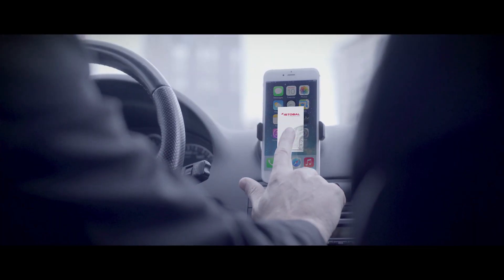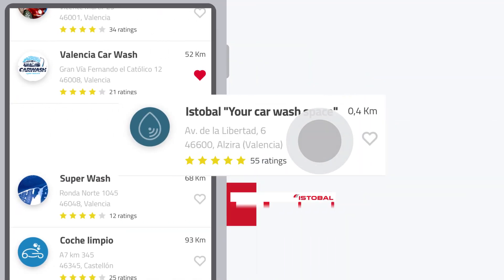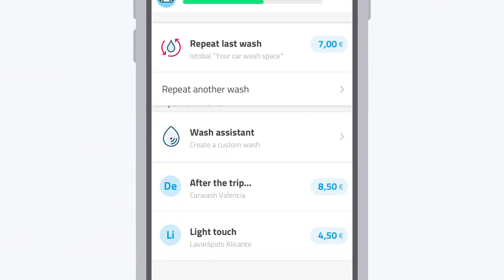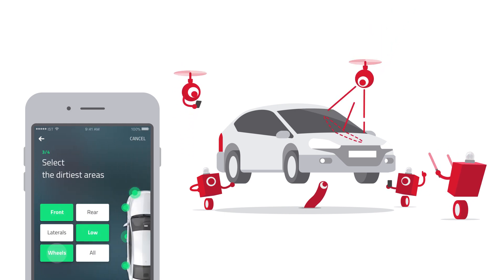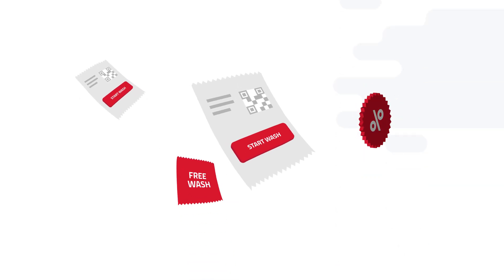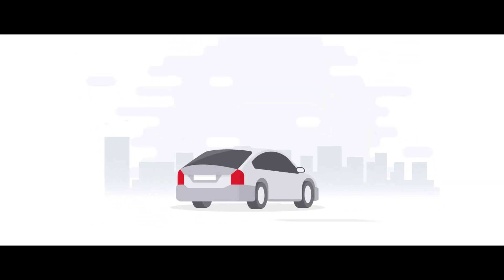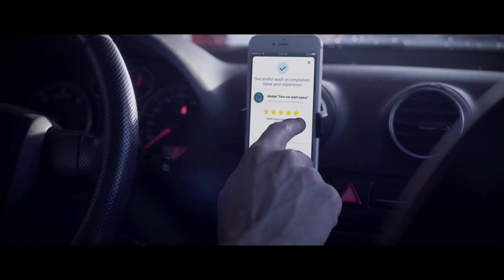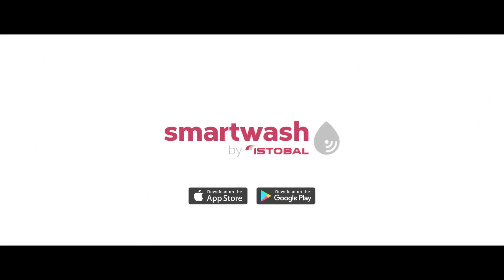Smartwash by ISTOBAL in automatic car wash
Fully connected and based on IoT and Big Data, the new generation of high-tech Smartwash facilities is designed to increase profitability and improve the user experience.
Smartwash by ISTOBAL is available on an app for Android and iOS, offering a faster, easier, more convenient and more intuitive experience for customers – without the need to get out of the car. This technology allows users to select a basic wash program and add different extras based on their needs and preference, and offers a wide variety of payment systems.
As well as making it easier to find these installations, the ISTOBAL App also lets customers pay for different wash services and activate the machines without having to get out of the car. For added peace of mind, customers can also use the app to stop the equipment in case of emergency.